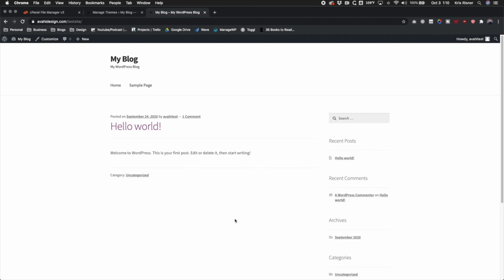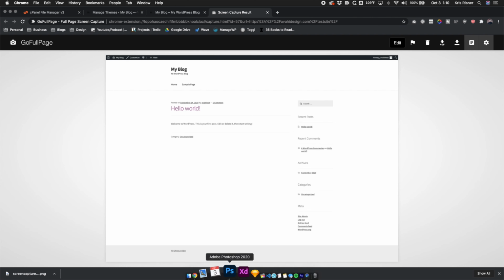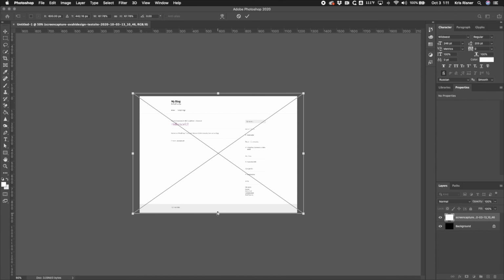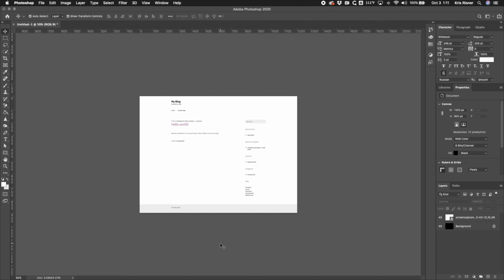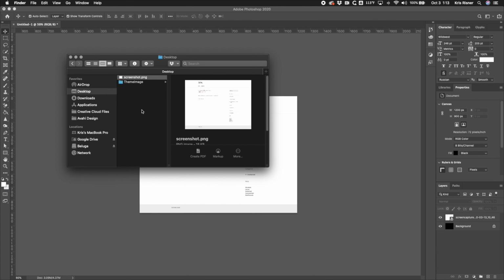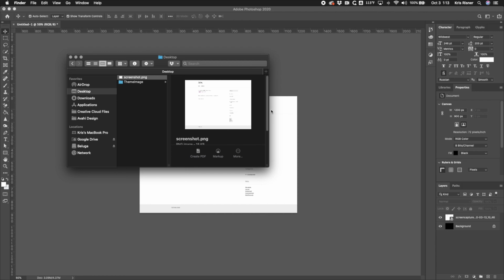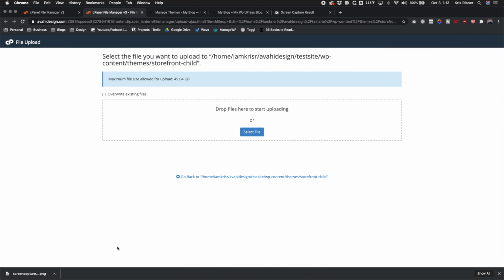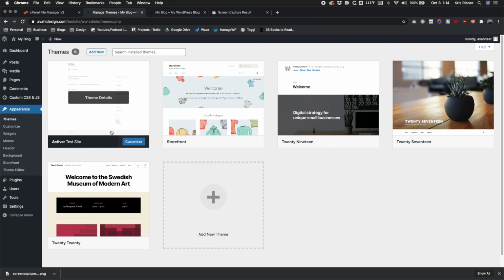Creating a Custom Theme Image for Your Wordpress Site | Wordpress Tutorial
Avahi Design is a Web Design Studio in St. Louis. We help small businesses improve their web presence! It's also the home of CreatorCast with Cody and Kris.

Avahidesign.com
anchor.fm/creatorcast